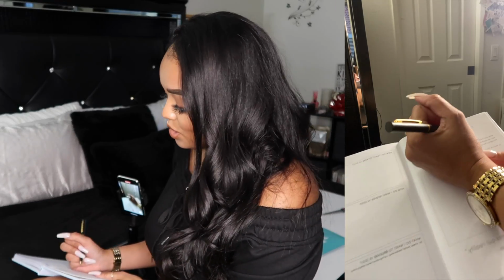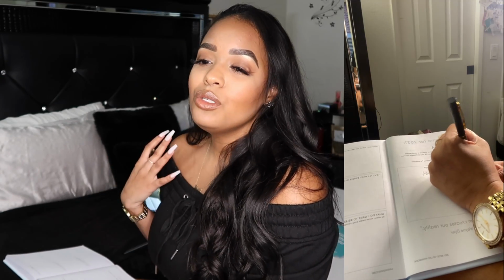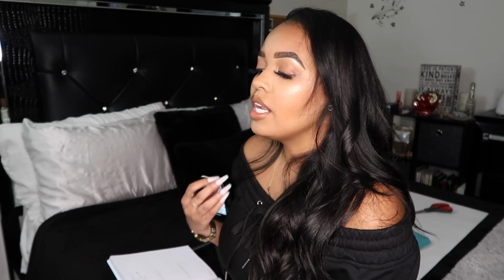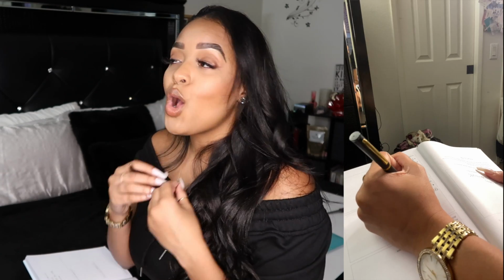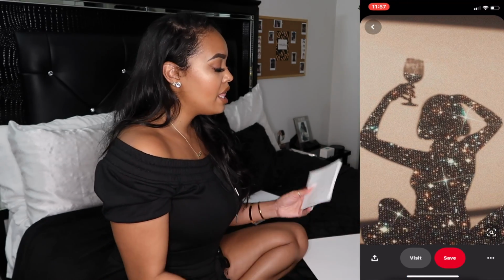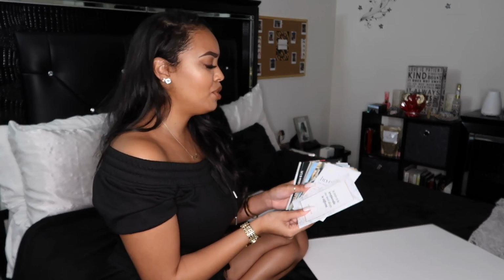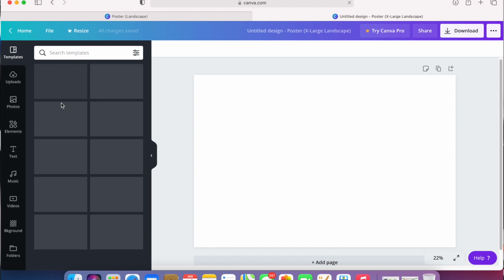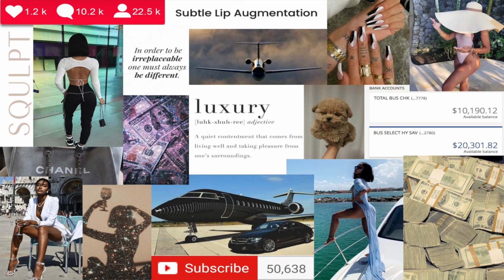PLAN 2021 WITH ME! | Theme for 2021 + Vision Boards! | Jamila Lynn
ABOUT // ♥

Happy New Year beautiful people! We did it! We made it through 2020! Now let's make 2021 our year! Plan it out with me! Xo

PRODUCTS // ♥

FOLLOW ME // ♥